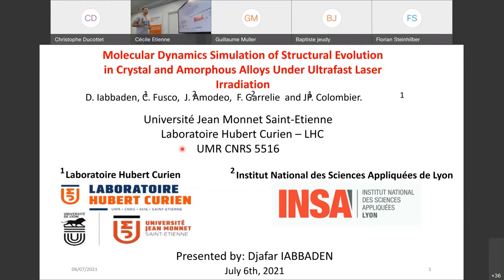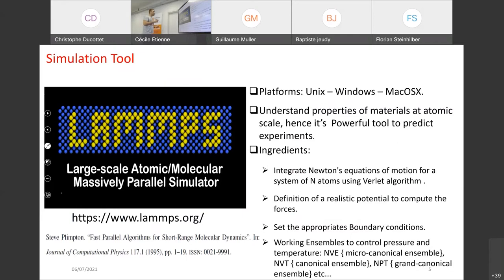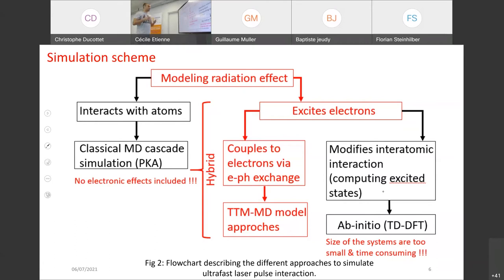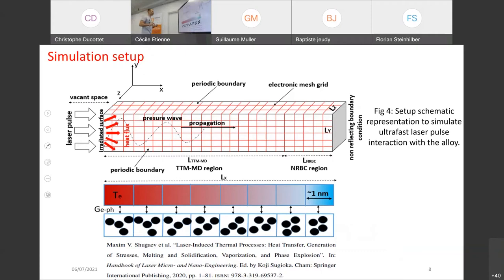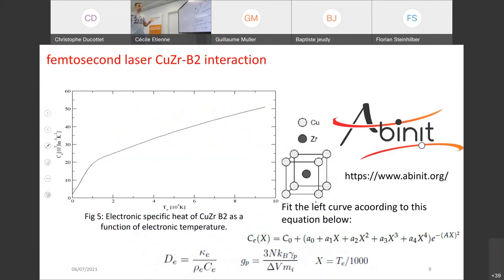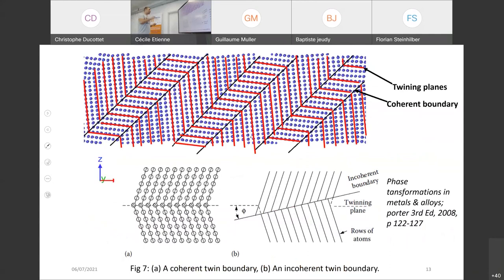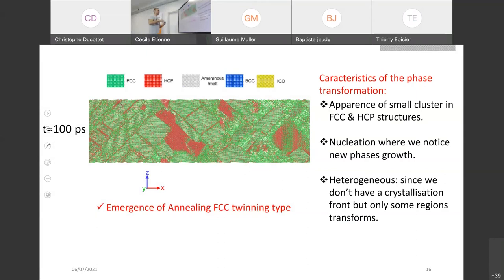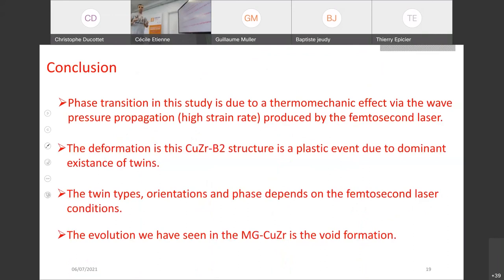SSE#6 – PhD Session – Djafar IABBADEN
Prensentation topic: "Molecular Dynamics Simulation of Structural Evolution in Crystal and Amorphous alloys under Ultrafast Laser Irradiation"
PhD student : Djafar IABBADEN, Laboratoire Hubert Curien (UJM, CNRS, IOGS) - Saint-Étienne